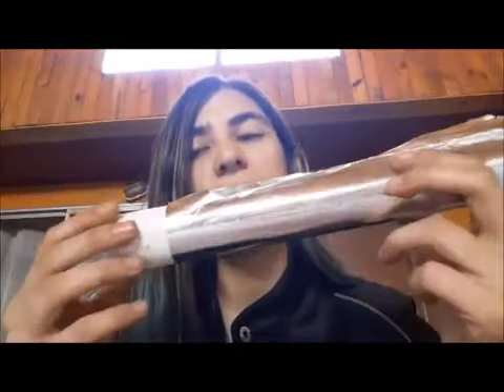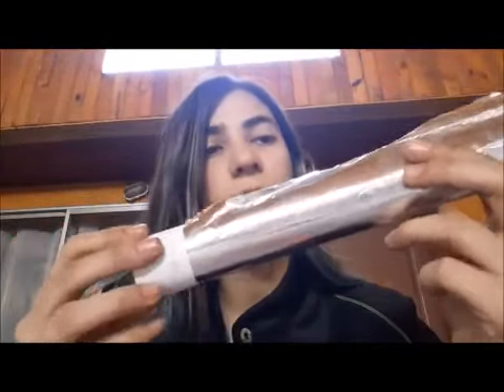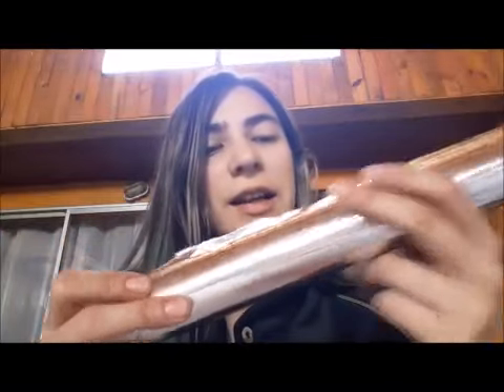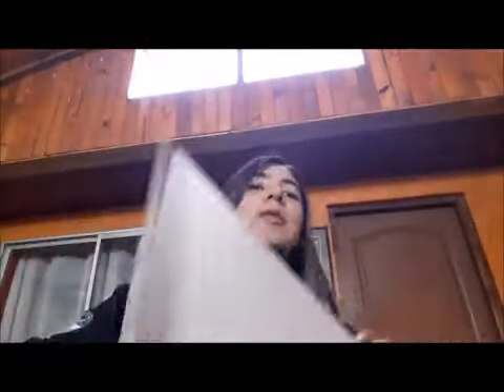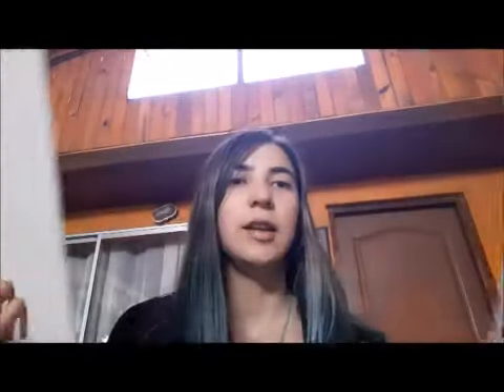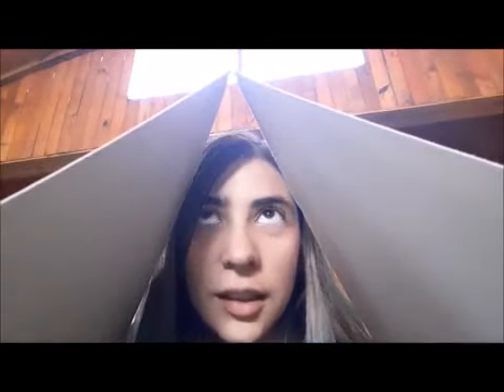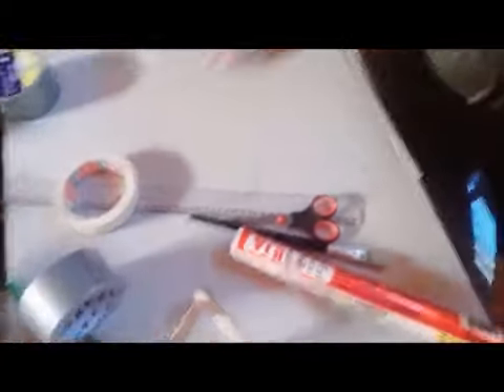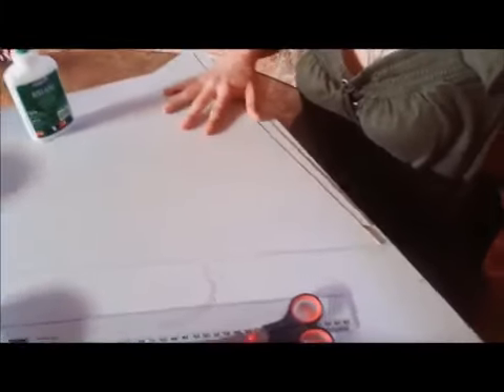Protégete de las Antenas y la Radiación con una pirámide de cartón